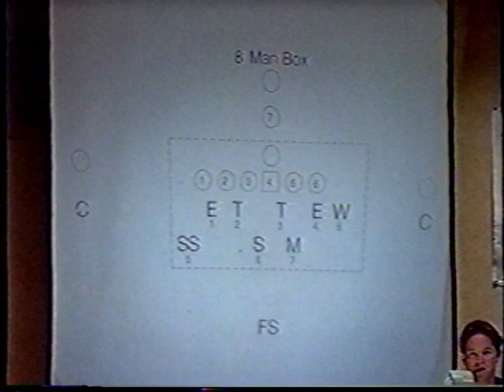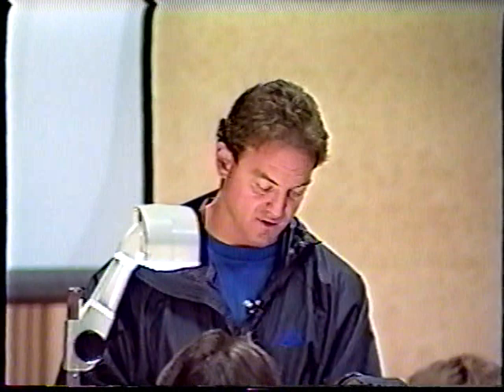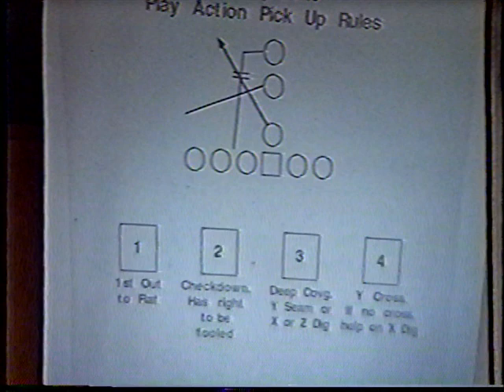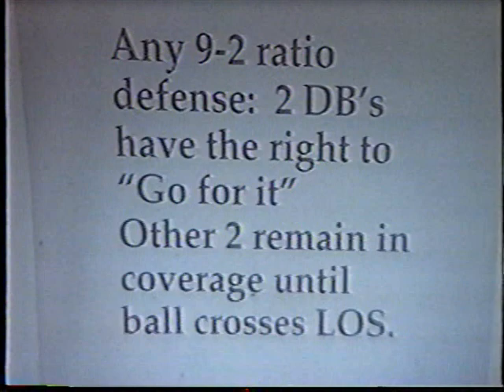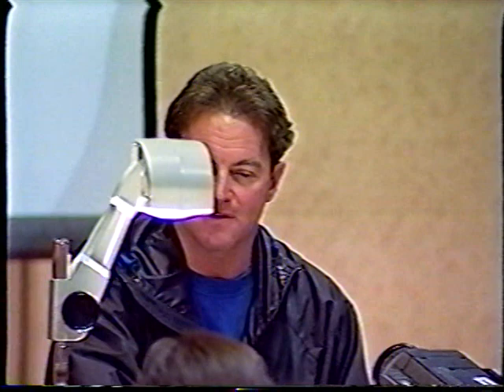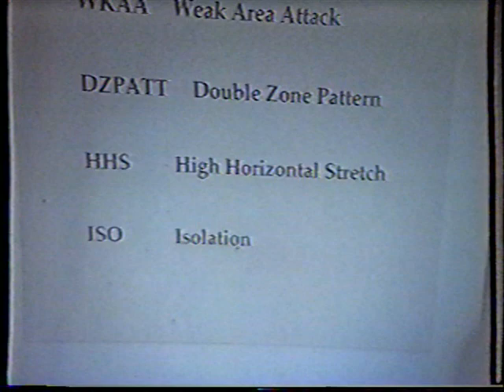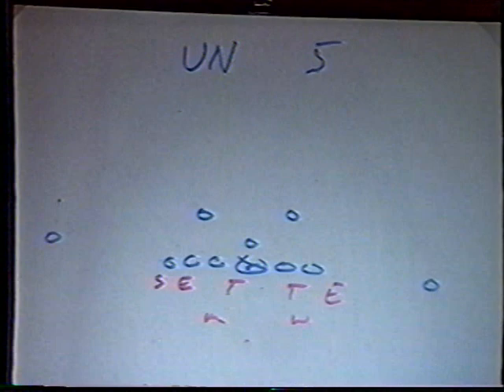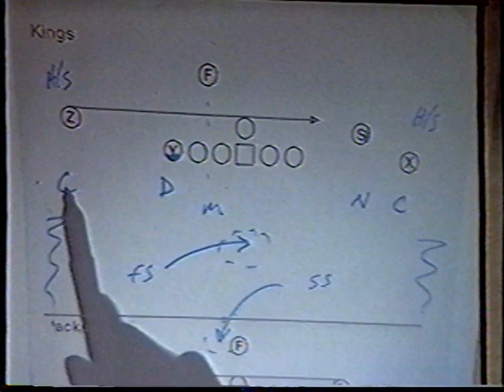Atlanta Falcons Pass Defense: Zone Coverage - Greg Brown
Pass Defense: Zone Coverage
Greg Brown